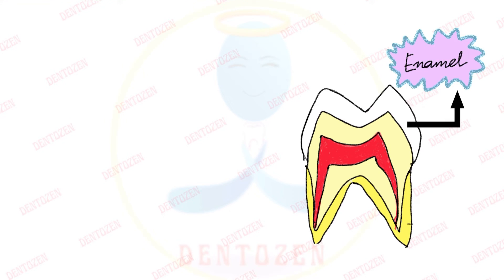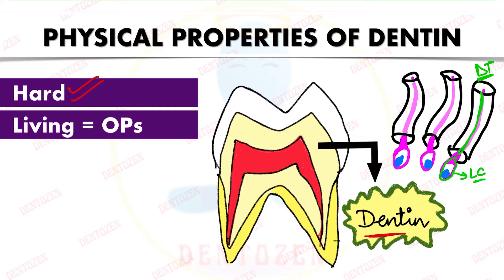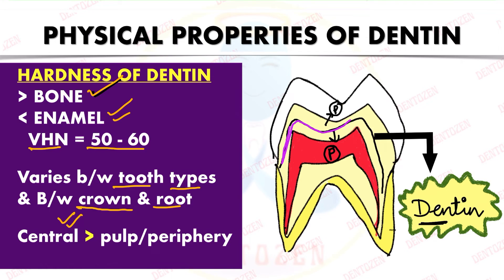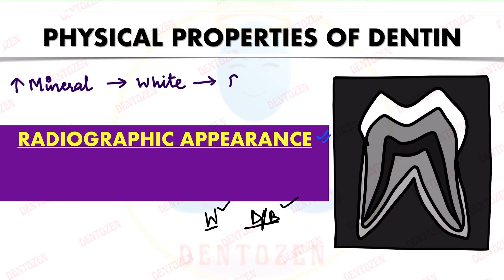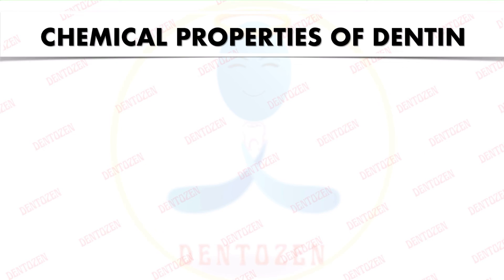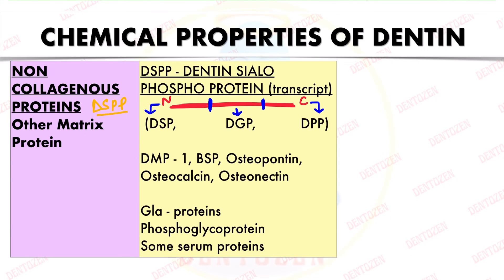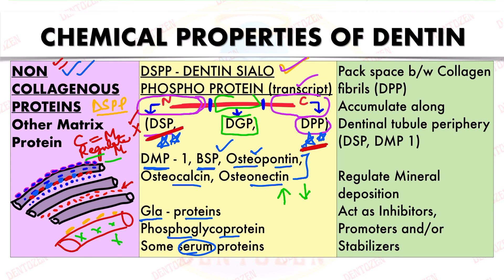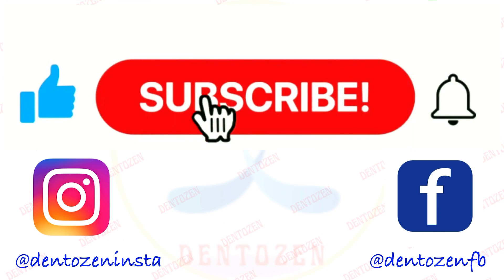Dentin | Chemical Composition of Dentin | Physical Properties of Dentin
This video will cover details of:
Physical properties of Dentin
Chemical properties of Dentin
How it is different from Enamel
Radiographic appearance of Normal Dentin